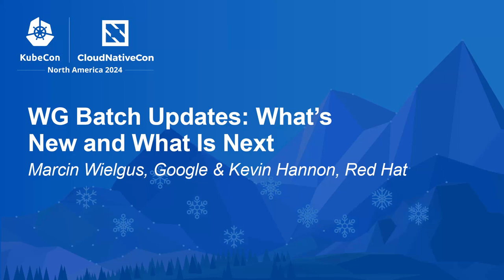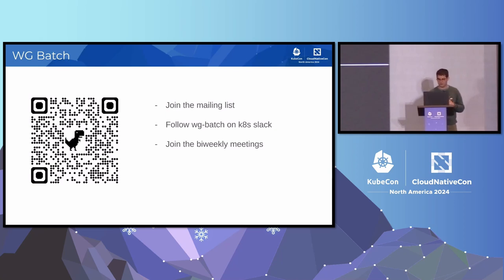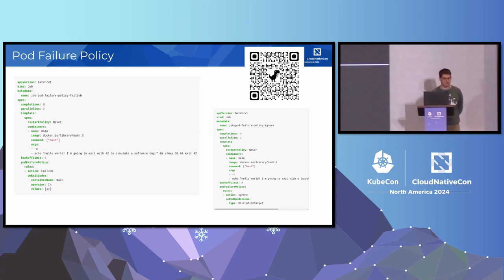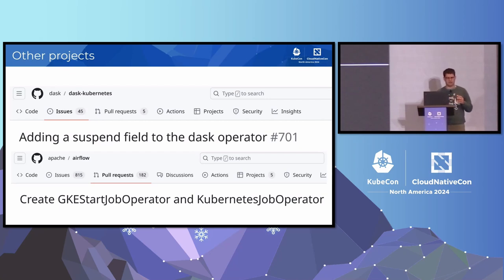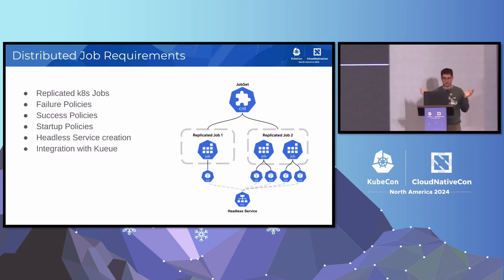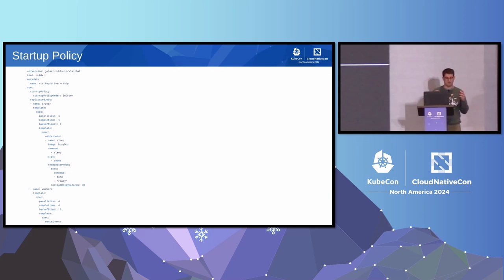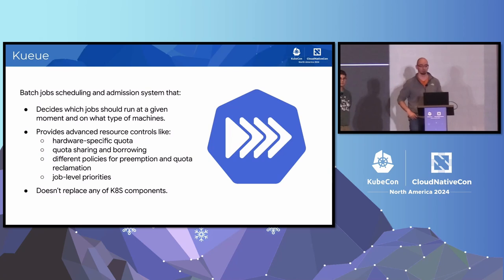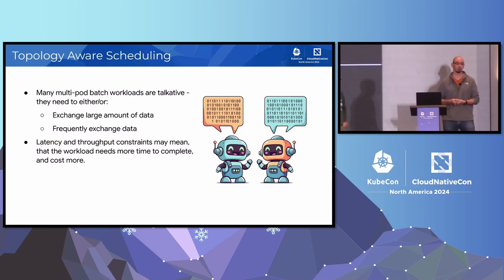WG Batch Updates: What’s New and What Is Next - Marcin Wielgus, Google & Kevin Hannon, Red Hat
I will present improvements that the WG Batch has promoted in Kubernetes, and the opportunities under discussion to better support batch workloads such as HPC, AI/ML, data-analytics, etc. I will discuss enhancements and improvements to the Job and JobSet APIs as well as new release and roadmap for Kueue, a Kubernetes subproject that offers job queueing and scheduling, to build a multitenant, multicluster batch system. The WG Batch was created in 2022 to serve the demand from the ecosystem to better support batch applications in Kubernetes. The WG is composed of SIGs’ experts and developers from various communities, with the objective to set roadmaps and collaborate in designs and implementations.